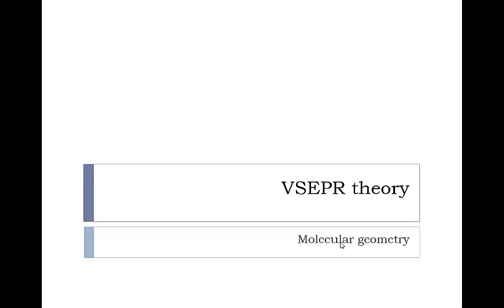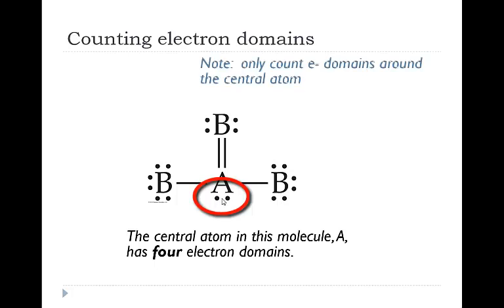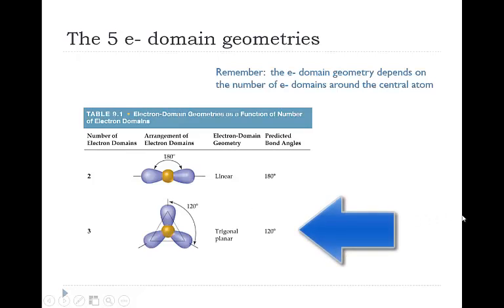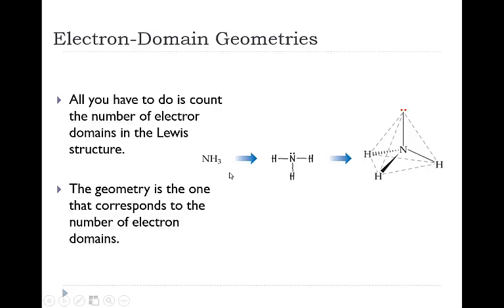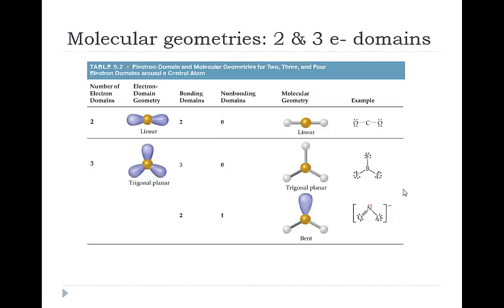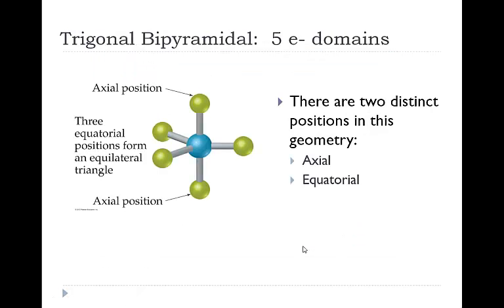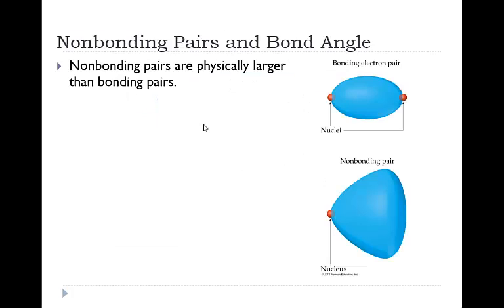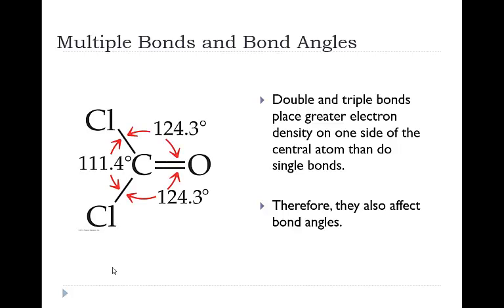VSEPR part 1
Introduces VSEPR theory